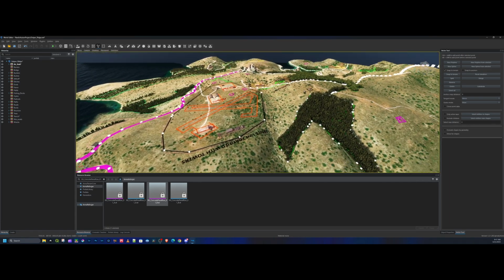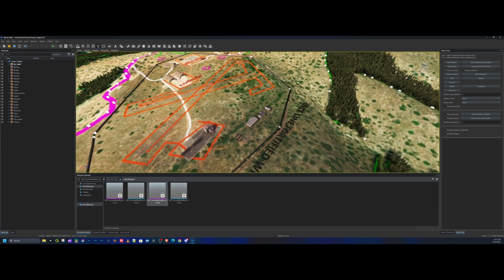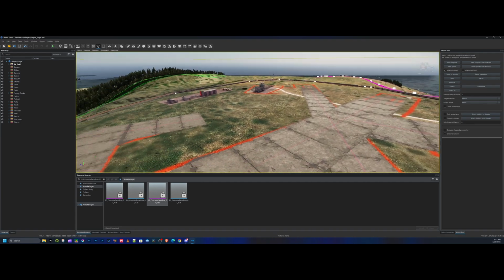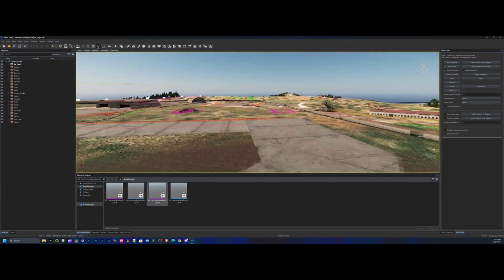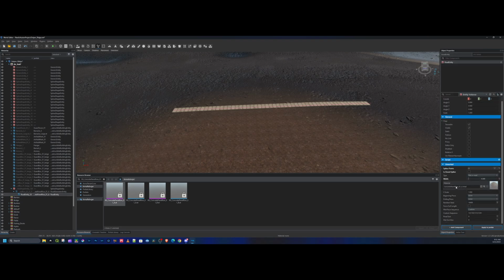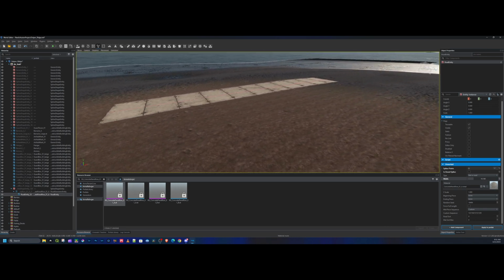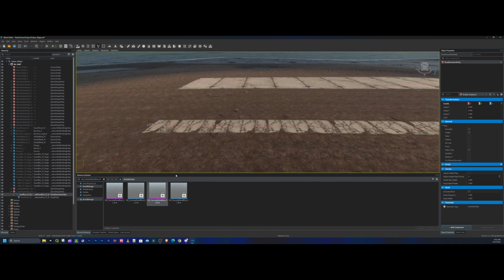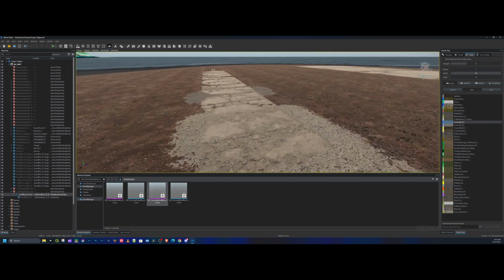Transform Your Arma 4 Maps with Perfect Concrete Placement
Welcome, everyone! Today, we’re diving into the amazing world of Arma Enfusion Tools and exploring how to place concrete slabs in Arma Reforger to create a variety of mind-blowing effects!  There’s so much talent and expertise packed into these tools, and trust me, once you get the hang of it, the possibilities are endless. I highly recommend tuning in to learn some of the coolest tips and tricks you can apply to your own projects.

Now, I’m still on my own journey of mastering this, so keep in mind that some of the info might be a little diluted or not 100% spot-on. yet – it’s all part of the trial and error process! But that’s what makes this so exciting, right? We’re learning together!

For recording, I’m using OBS, and when it’s time to put everything together, DaVinci Resolve Studio is my go-to for editing all my gaming captures and tutorials.